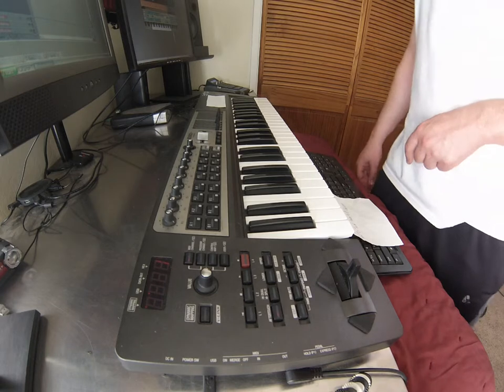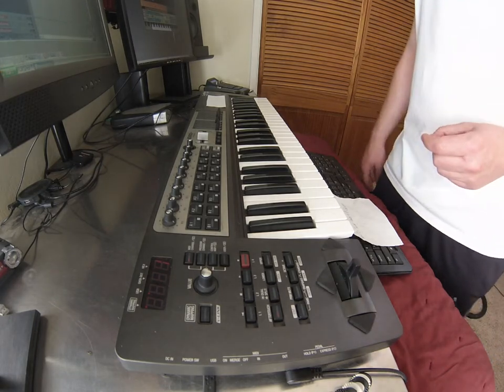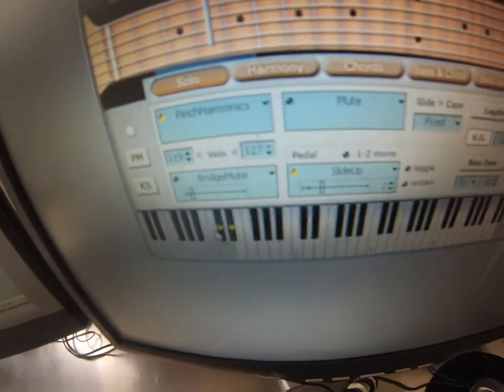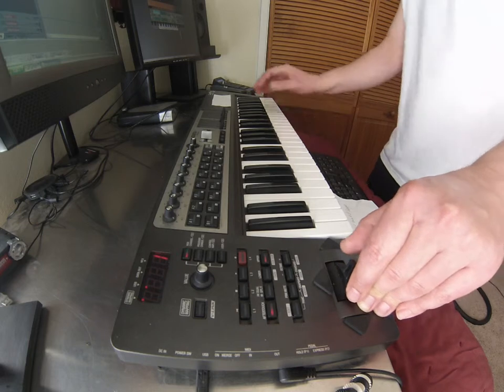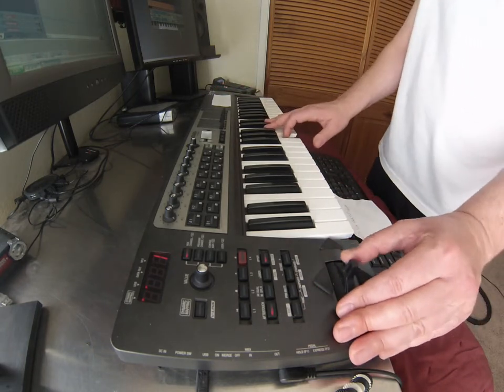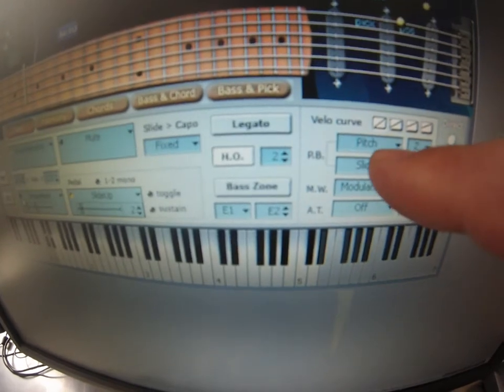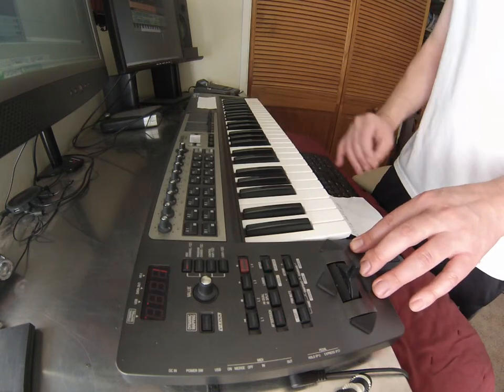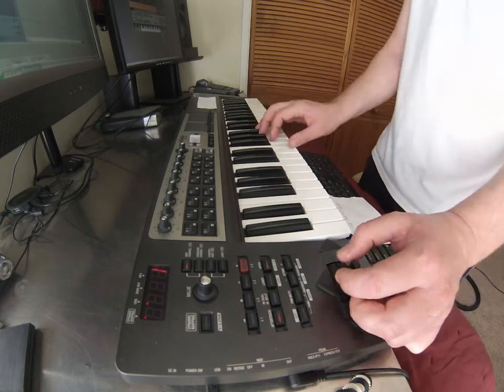V.R. to CollectiveVoice 3 questions.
1. Which Guitar for Jazz - Real Strat of Real LPC?
2. What are the sliders for on the key switch options?
3. How can I slide down and up again quickly?